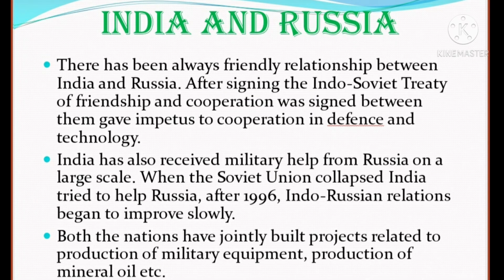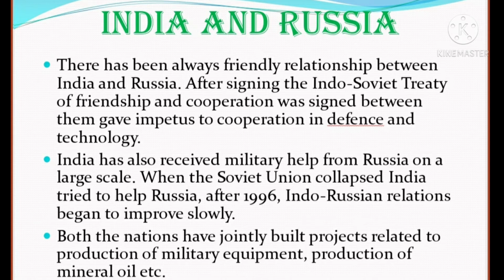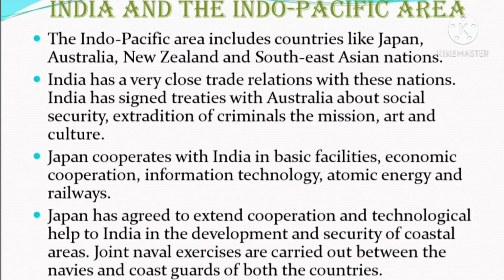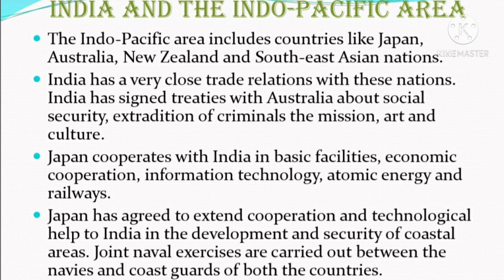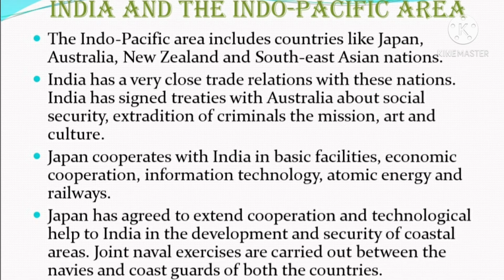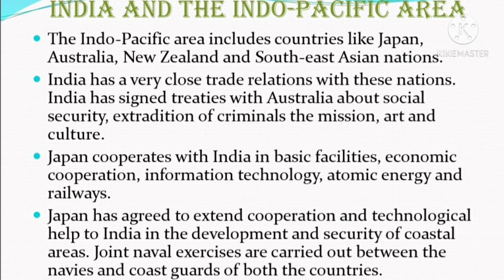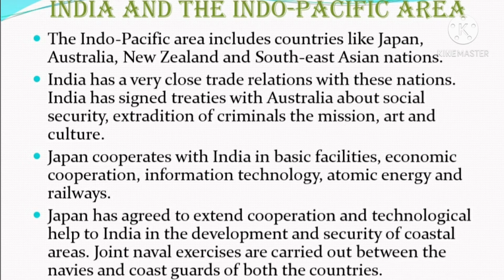Std-IX Political Science chapter 5 (part 3)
We learn about Std-IX P. Science chapter 5, India and Other Countries part 3 in detail.